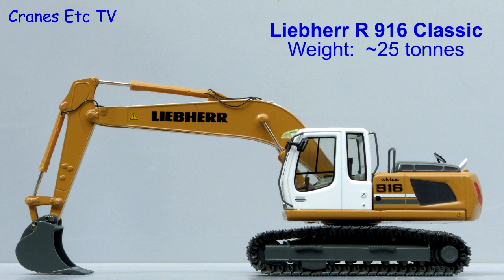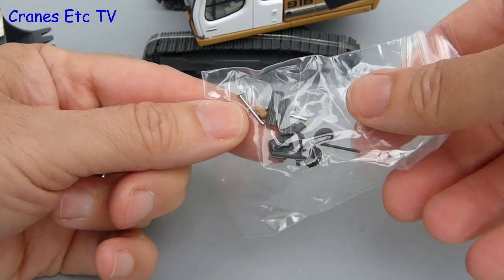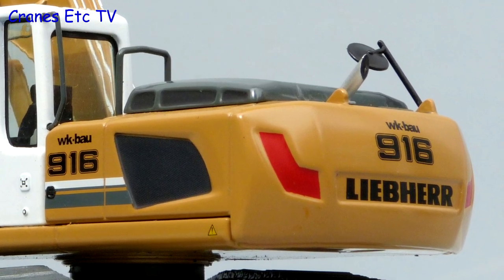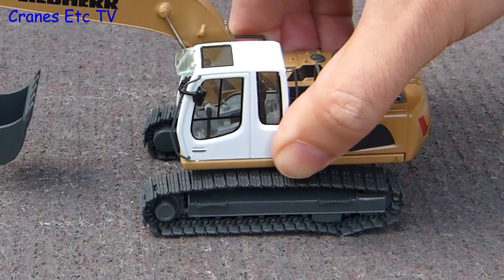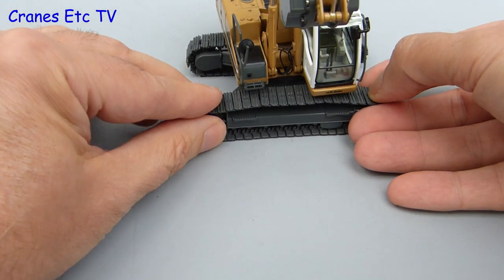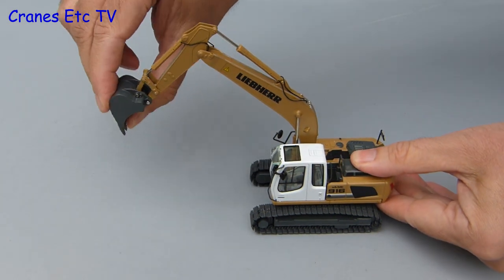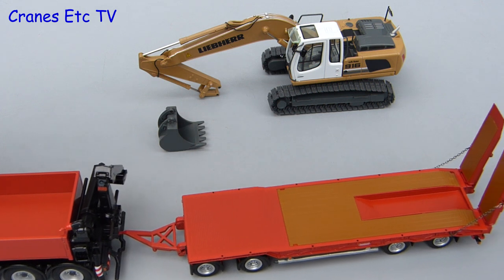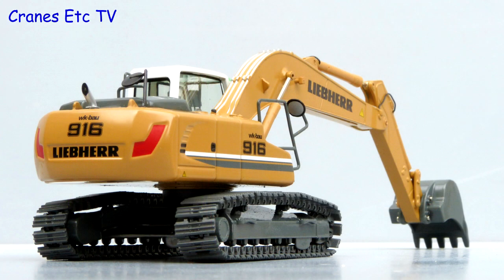NZG Liebherr R 916 Classic Excavator 'WK-Bau' by Cranes Etc TV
This is the Cranes Etc TV review of NZG's 1/50 scale model of the Liebherr R 916 Classic Hydraulic Excavator in the colours of WK-Bau.  The model number is 891/03.  The full review is on the Cranes Etc